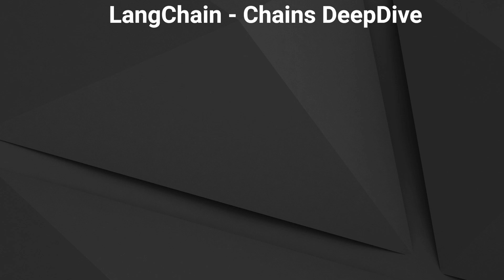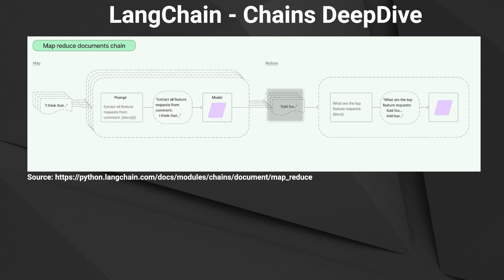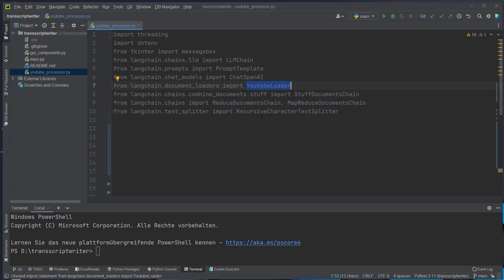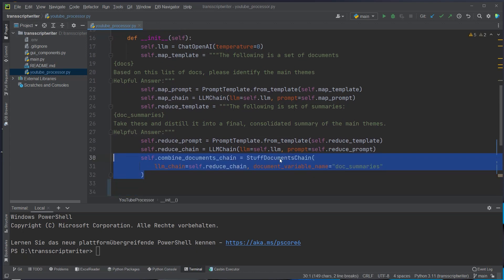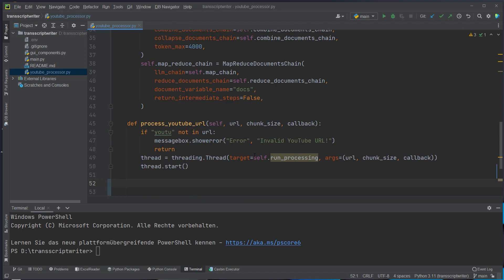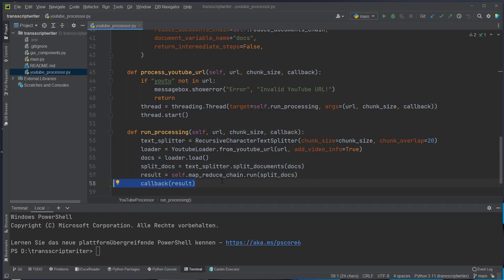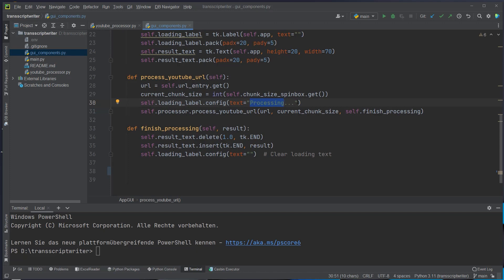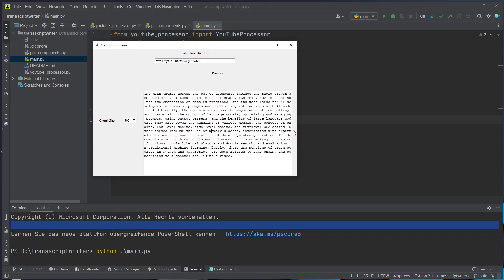LangChain - Chain Deep Dive (Map-Reduce, Stuff, Refine, Map-Rerank) - Project based approach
In this video you get a deep dive into LangChain LLMChains. You will learn about other Chains than the basic stuff than - Refine, Map-Reduce and Map-Rerank chains.

Timestamps:
0:00 Introduction
0:23 Different types of chains
2:11 YouTube Summariser with Map-Reduce
8:20 TkInter Code and Startup